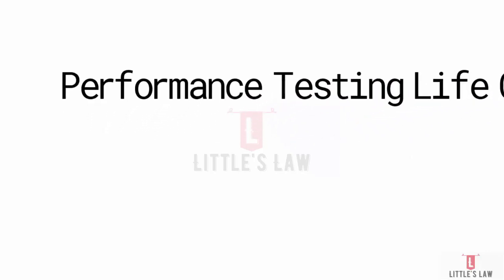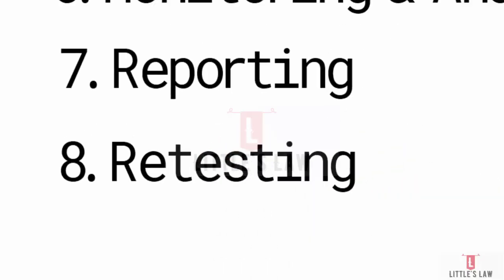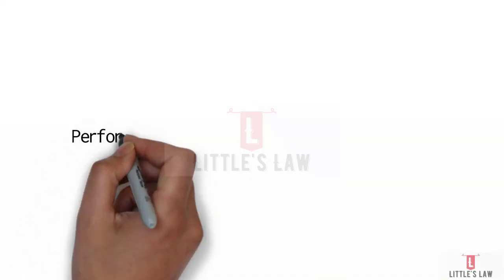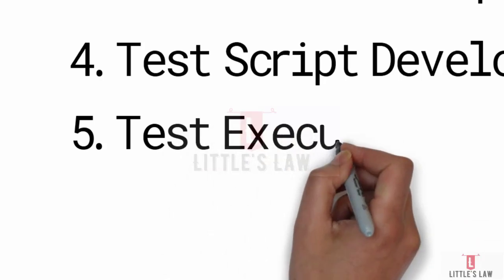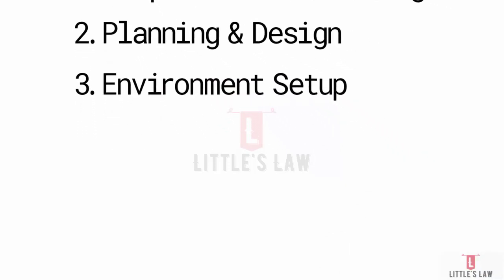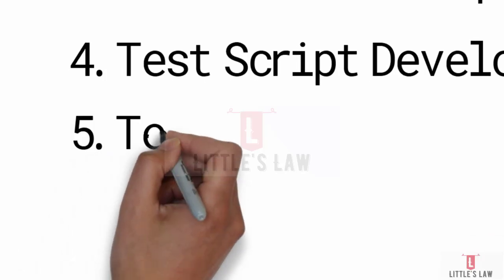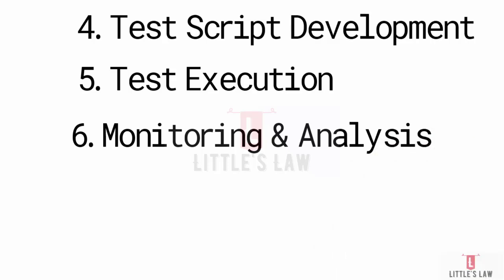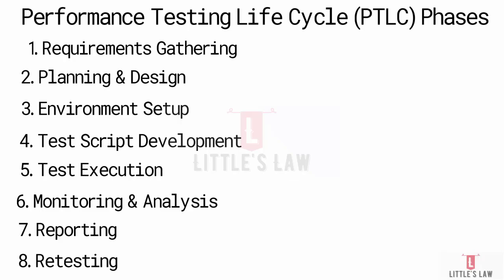Performance Testing Life Cycle Explained